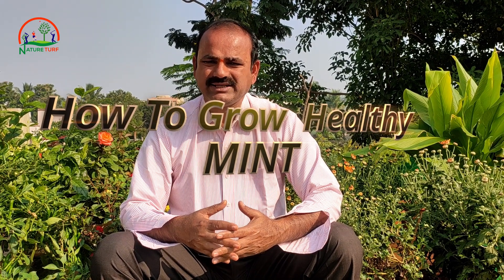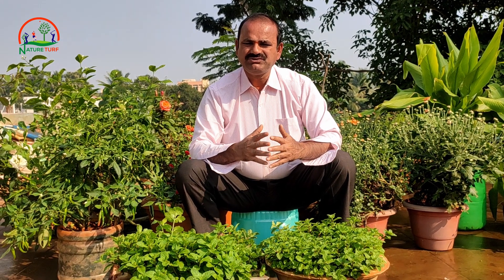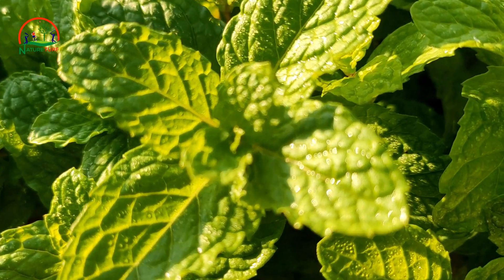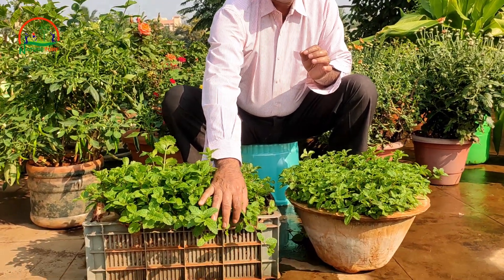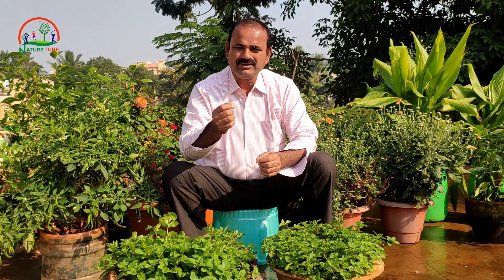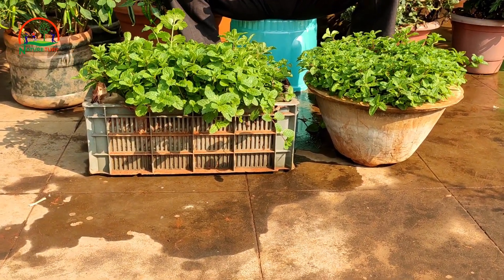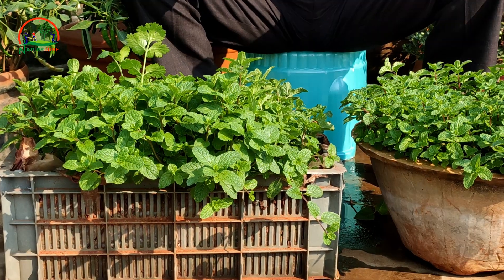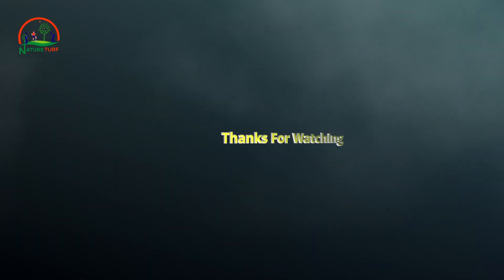HOW TO GROW HEALTHY ORGANIC MINT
how to grow mint
MINT IS A GENUS OF PLANTSIN THE FAMILY LAMIACEAE, MANY VERETIES ARE THERE IT IS USED MANY RECIPES, AURVEDHIC,MEDICINES, COSMETICS.OILALSO EXTRACTED
IT IS VERY USEFUL AEROMATIC HERB EVERY GARDENER LIKES THIS PERFUMED HERB
HOW TO GROW IT

WE HAVE CHOOSE GOOD FERTILITY SOIL AND MIX IT WITH SAME RATIO SAND AND OTHE ORGANIC  MANURE PREPARE HEALTHY SOIL MIX.

POT OR CONTAINER

WE NEED SELECT WIDE AND 8 TO12" DEPTH POTS FILL 80%  COLLECT GOOD HEALTHY YOUNGER STEMS OF MINT PLANT THEM IN THE POT ,WATER IT WELL KEEP IT IN PARTIAL SUN LIGHT WEEKS FOR RECOVERY,AFTER TWP WEEKS SHIPT IN TO FULL  SUN ADD SUME ORGANIC FERTILZERS OR MANURE  SHULD BE APPLIED.